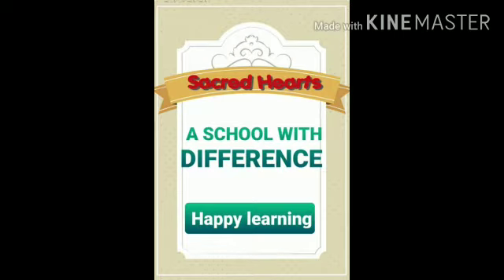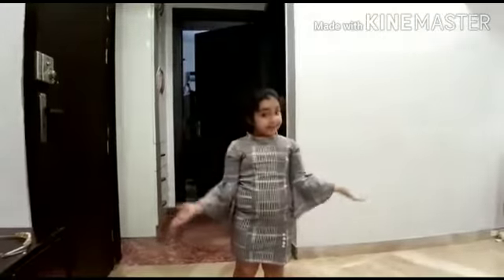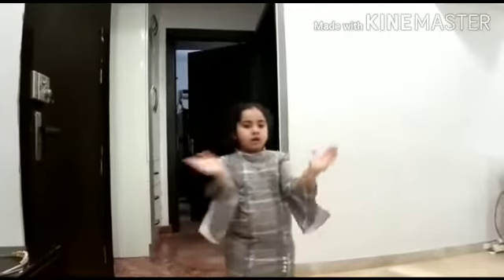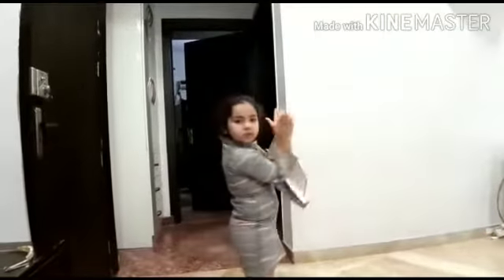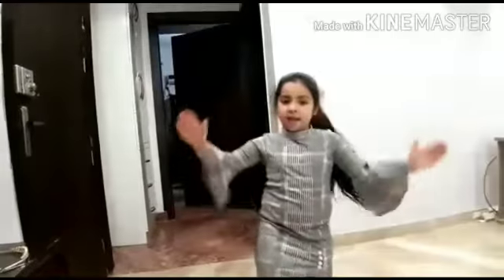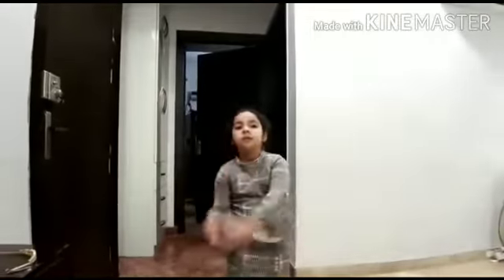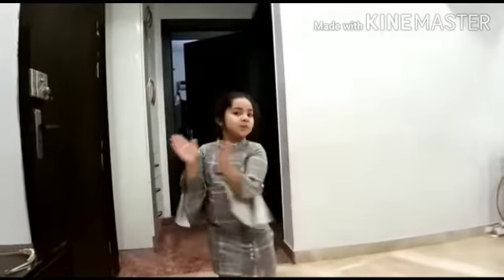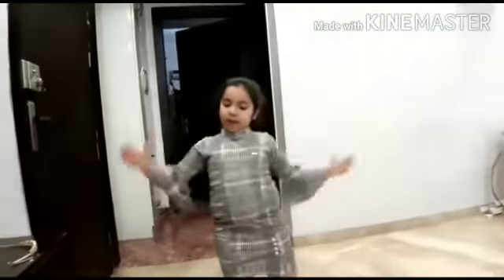English Poem Clap For Grandma For Kindergarten Children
English Poem Clap For Grandma For Kindergarten Children by Rajneet Ma'am